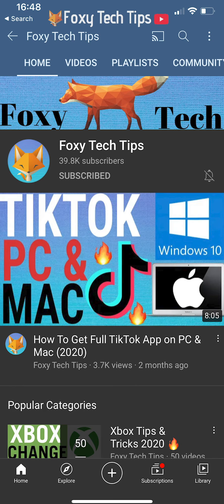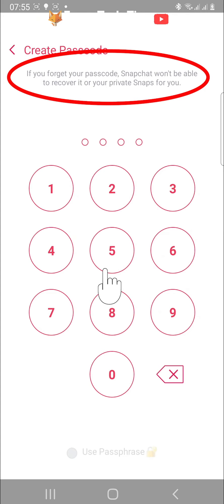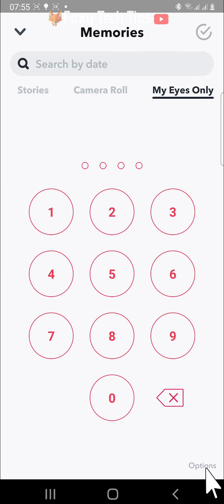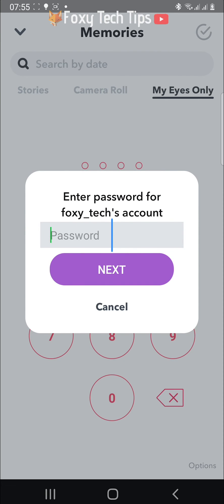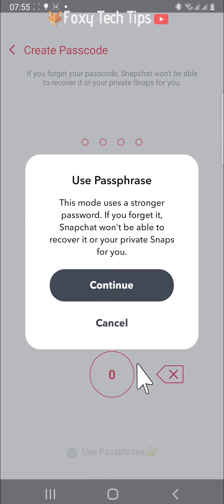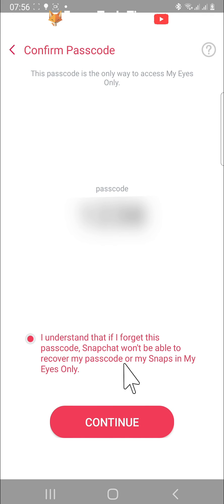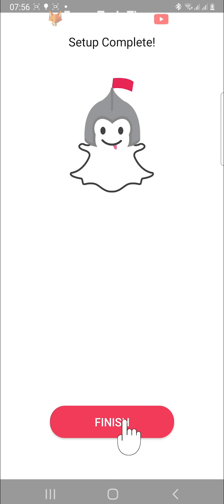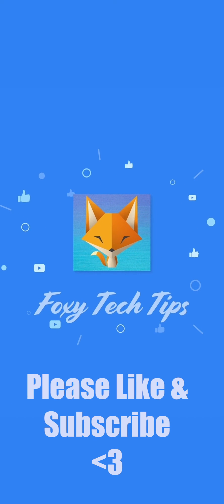How To Reset My Eyes Only Folder On Snapchat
Easy to follow tutorial on resetting the 'My Eyes Only' folder on Snapchat! If you have forgotten your My Eyes Only Passcode, unfortunately, there Is no way of getting it unlocked, even Snap support won't help you. The only option is to reset your folder which will delete everything inside but allow you to start again with a new passcode. Learn how to reset My Eyes Only Passcode on Snapchat now!

Prefer text tutorials?

Steps:

- If you have forgotten your ‘my eyes only’ passcode, Snapchat support cannot help you to recover your passcode or your ‘my eyes only folder’, your only option is to reset your my eyes only folder altogether. In doing so you will lose all of the snaps that are saved to your current ‘my eyes only’ folder. Here is how to reset it..

- Open up Snapchat, and from the camera screen tap on the memories button to the left of the capture button.

- On the memories page, swipe to the right until you get to the ‘my eyes only’ tab.

- In the bottom right corner of the passcode entering screen, tap on options.

- Then select the ‘forgot passcode ‘option.

- Enter the password for your Snapchat account, this is the password you use to sign in to Snapchat, not your memories passcode, and then tap ‘next’

- Now create your ‘my eyes only’ passcode, if you would like to use letters as well as numbers then you can tap on ‘use passphrase’ at the bottom of the page and then tap ‘continue’.

- Type in your passcode again to confirm it.

- You will now be shown your new passcode, ensure it is correct and then tap on the checkbox at the bottom of the page.

- Remember that Snapchat won’t be able to help you recover your passcode and if you forget it you will lose all your snaps from your ‘my eyes only folder’ so be sure that you remember your passcode!

- Tap ‘continue’ and then tap ‘finish’

- Your new ‘my eyes only’ folder has now been set up!